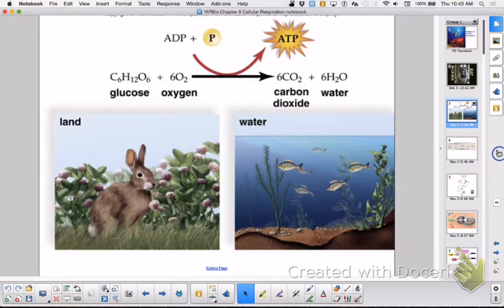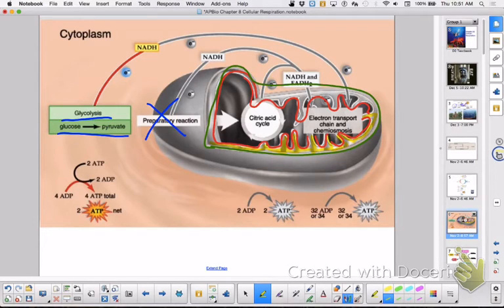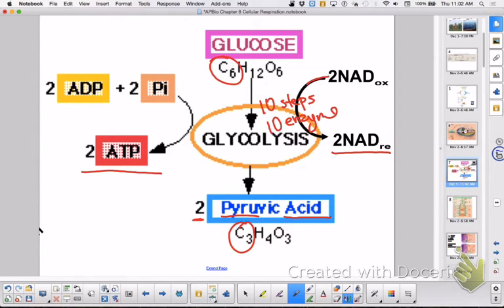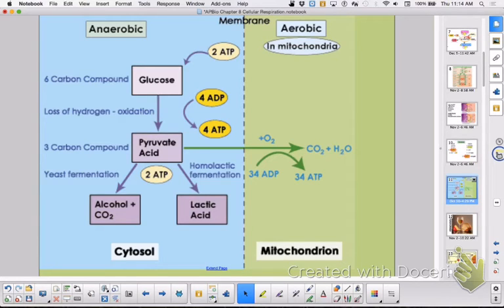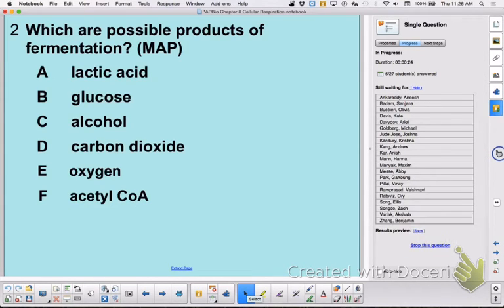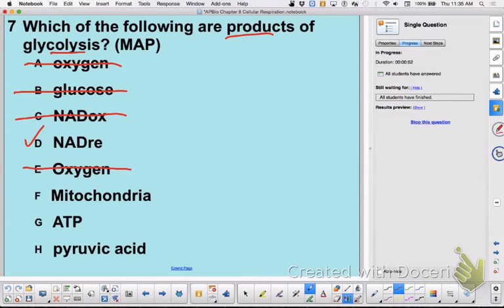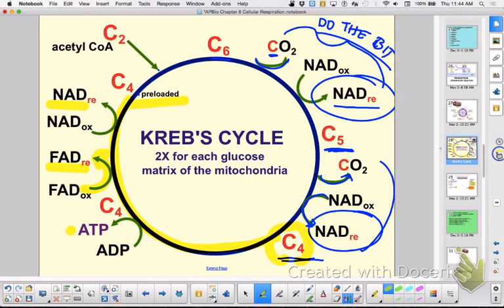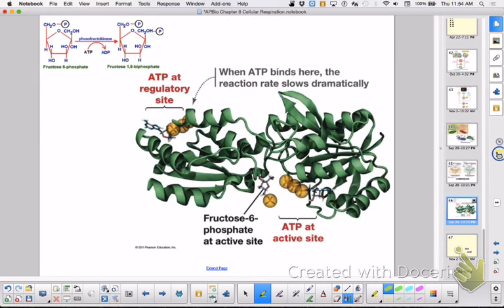Cellular Respiration (AP -Ch 8)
This discussion compared and contrasted photosynthesis to cellular respiration, mitochondria vs. chloroplast structure, the coupled reactions of an ETC with the formation of ATP and the steps of both aerobic and anaerobic respiration.